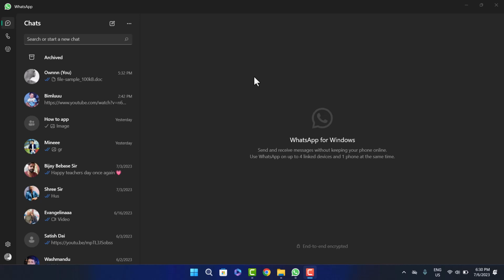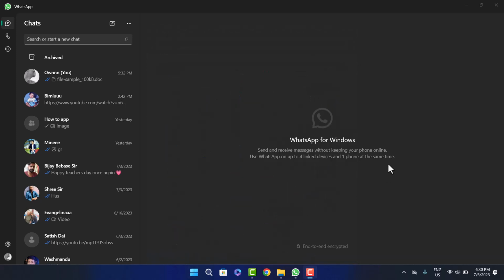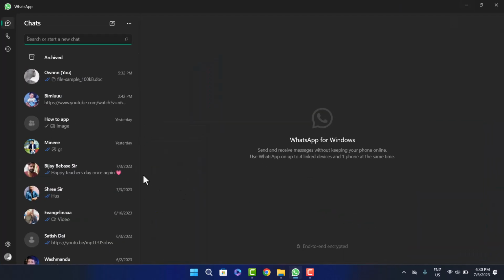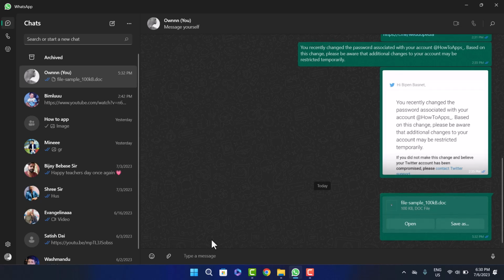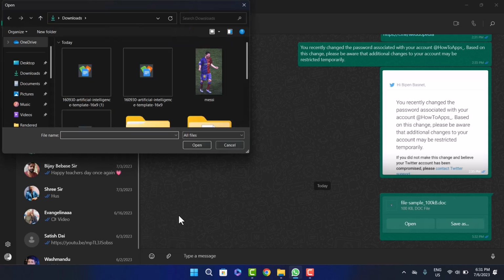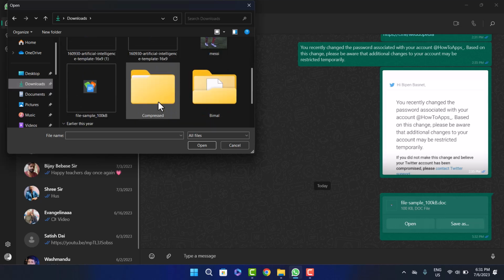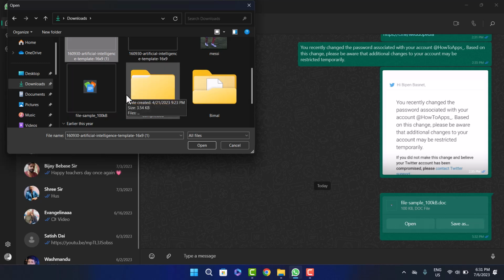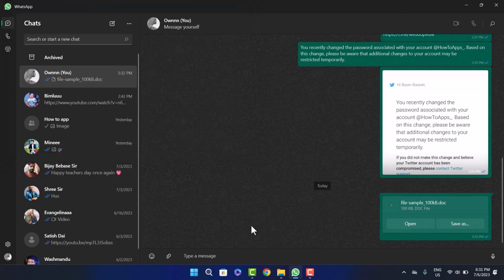How To Share PowerPoint Presentation On WhatsApp from Laptop !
In this tutorial video, I will simply show you how to share PPT on WhatsApp from laptop. So just make sure to watch this video till the end.

~ Video Chapters:
0:00 Introduction
0:10 Overview & Guide
0:50 Share PPT File
1:52 Outro